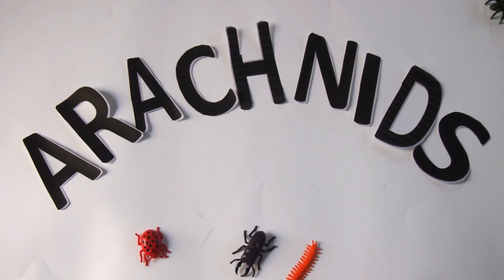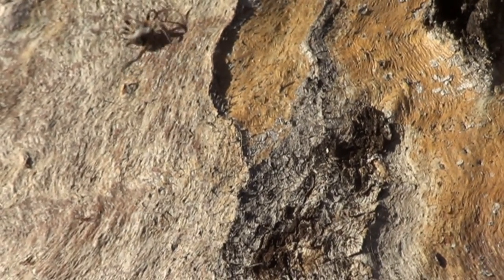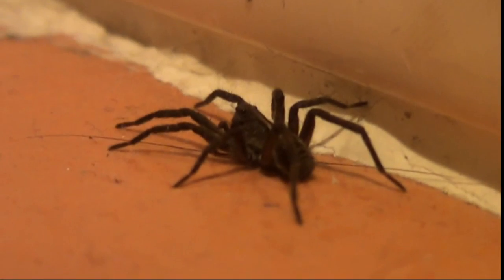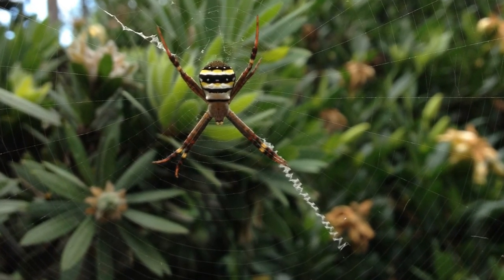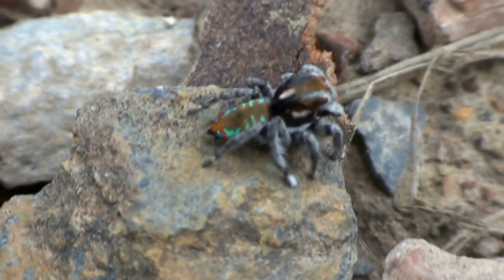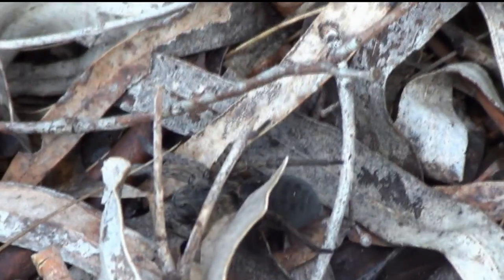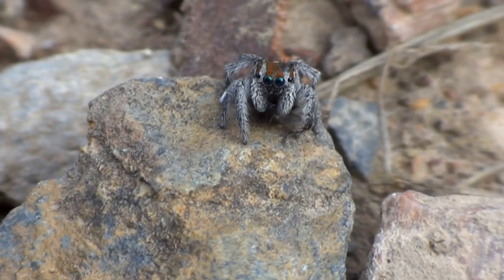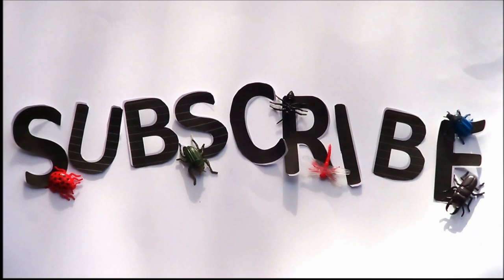What is an arachnid?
What are arachnids? What are spiders? Learn about the eight-legged creepy crawlies in your garden.

Background music: 'Best of Friends' from the short film 'Stewart' by Aaron Luke Wilson